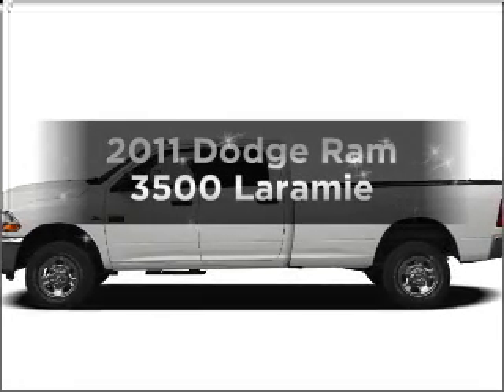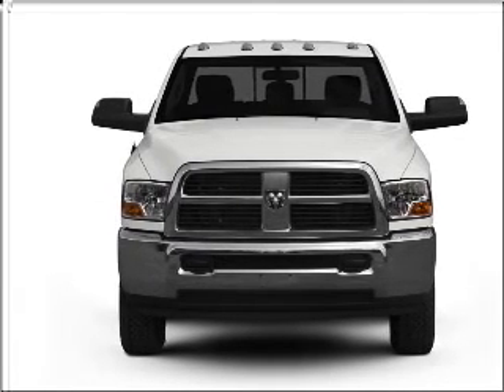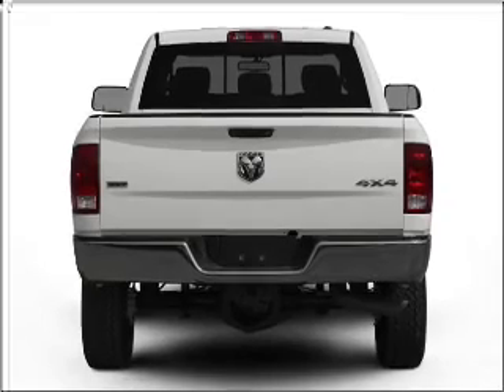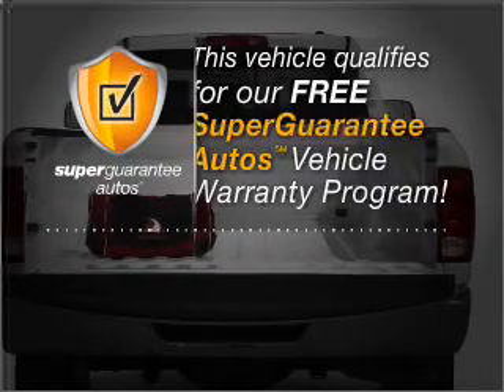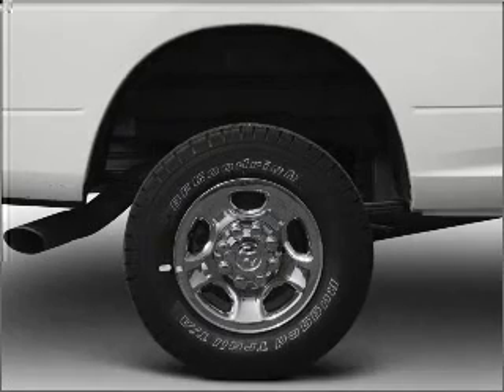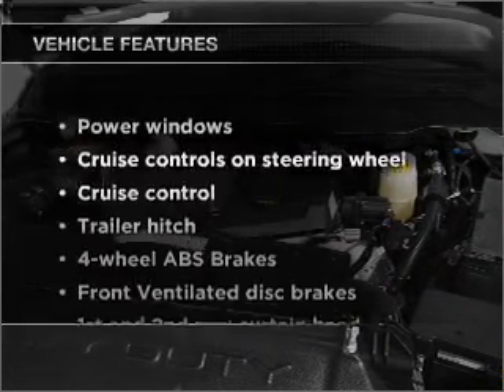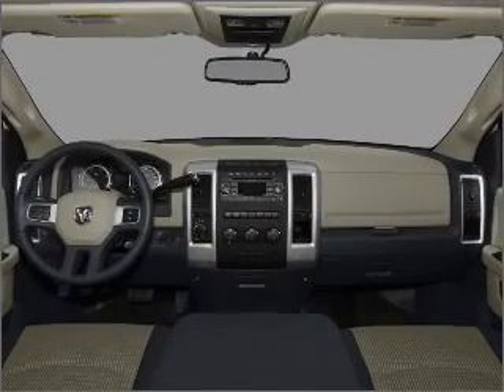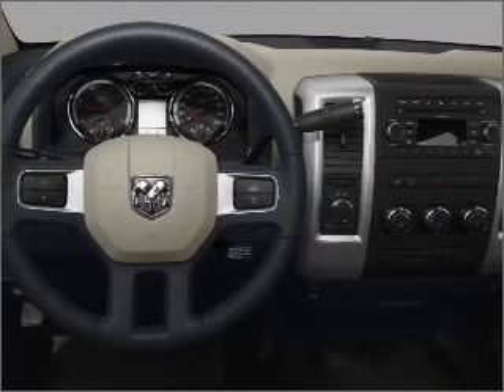2011 Dodge Ram 3500 - Harrisburg IL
Year: 2011
Make: Dodge
Model: Ram 3500
Trim: Laramie
Engine: 6.7 liter inline 6 cylinder 24 valve
Transmission:
Color: Deep Cherry Red
Mileage: 4
Address:
2130 Us Highway 45 N